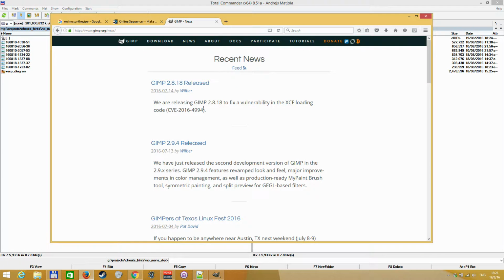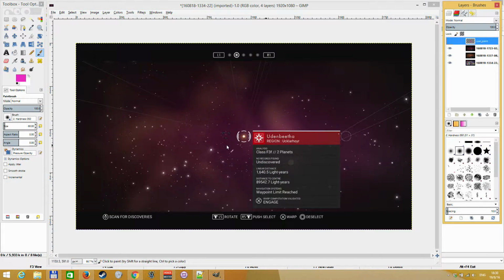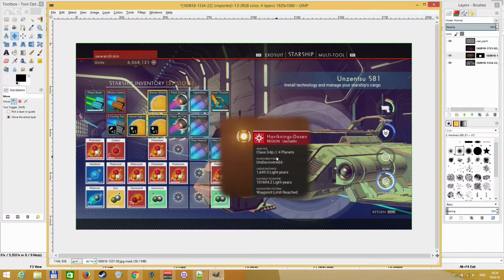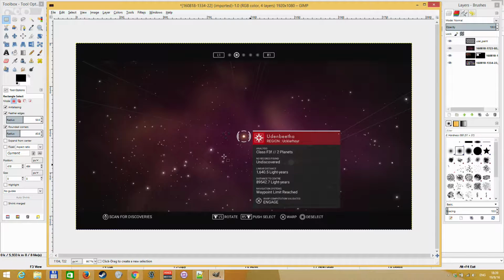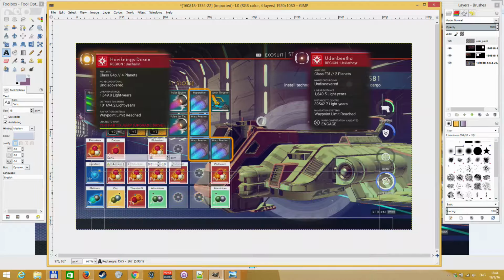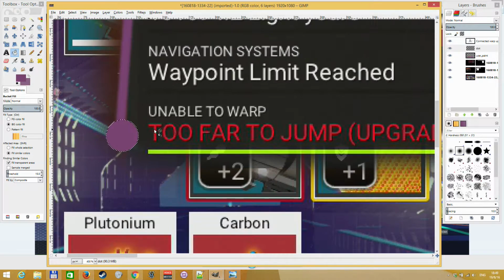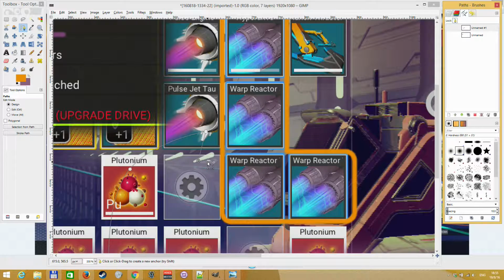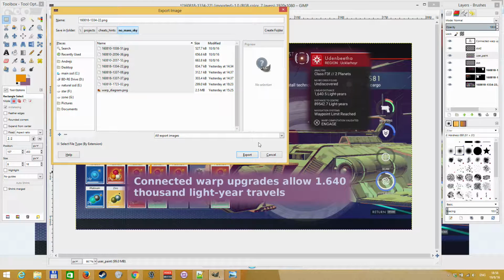Let's edit images - Gimp tutorial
Quick image editing crash course. Let's learn vital computer skills. I'll be using Gimp image editor.

Apparently transparency is not part of JPG by default. Use "Layer-Transparency-Add alpha channel" as suggested in this article

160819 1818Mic